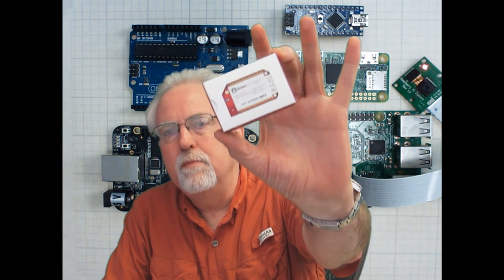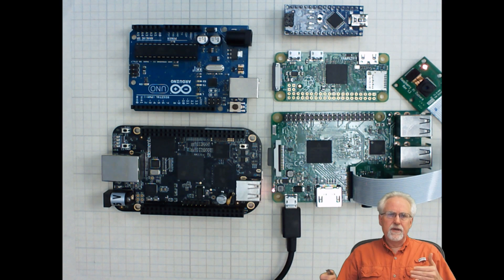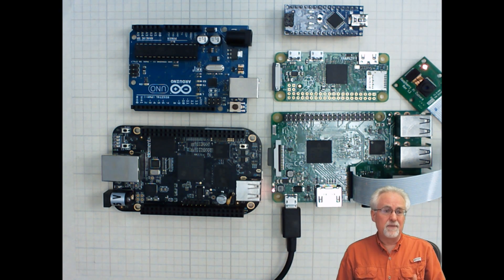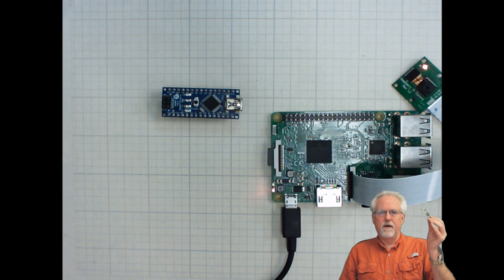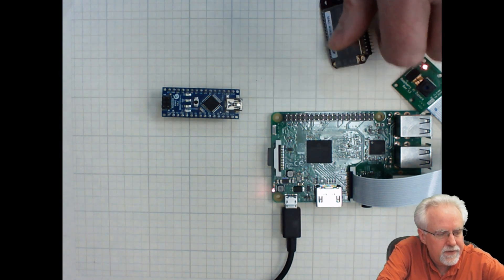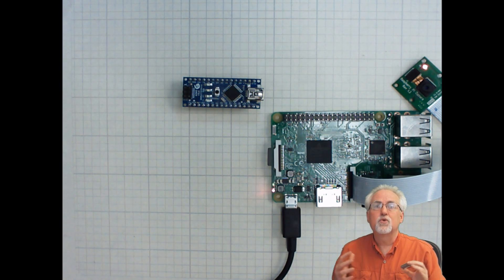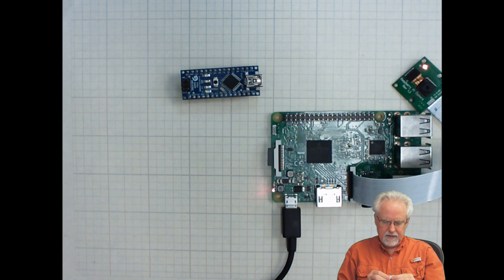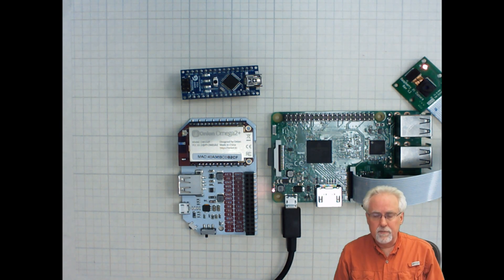MAKERS: Review of the new Onion Omega 2+ . . . Is there room for the Onion?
This video provides a comparison of the Raspberry Pi 3, Zero, Arduino, Beaglebone Black and the new Onion Omega 2+ microprocessors. This review will compare features, and look at the landscape of which of these platforms is a must have for a maker's workbench